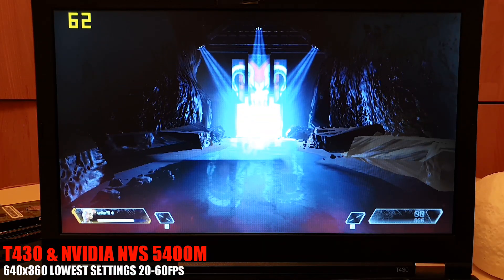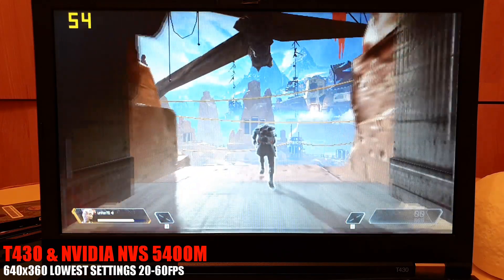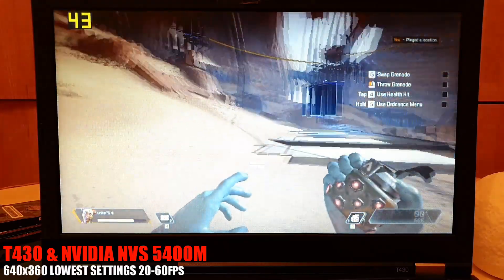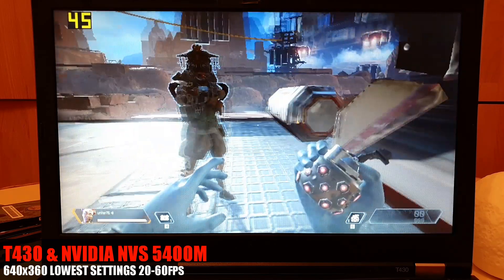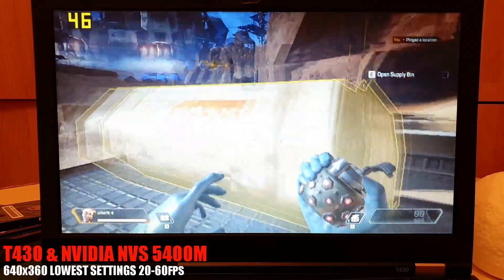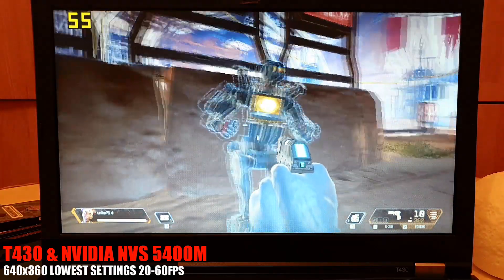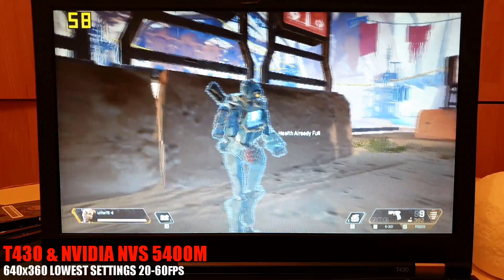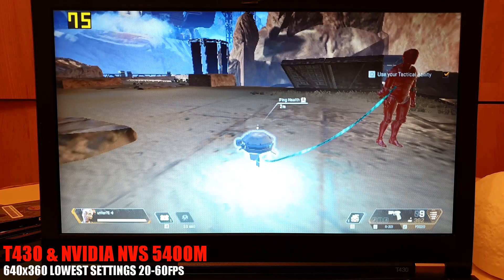Apex Legends on lowest end ThinkPad T430 & NVS 5400M (how to guide)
Apex Legends free gaming on a lowest end ThinkPad T430 / Intel i7-3610QM (4/8) / Nvidia NVS 5400M 1GB / 16 GB DDR3 DC RAM/ how to setup guide